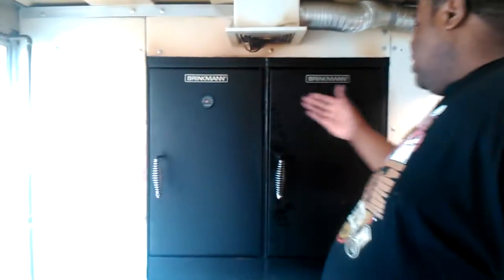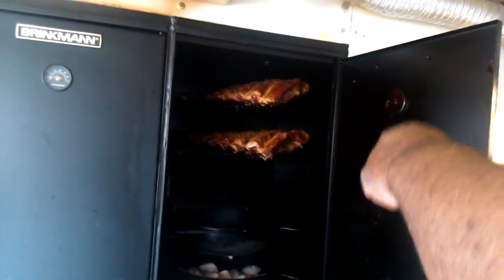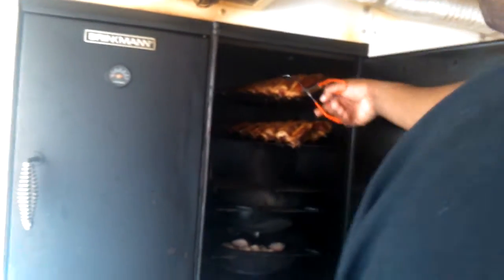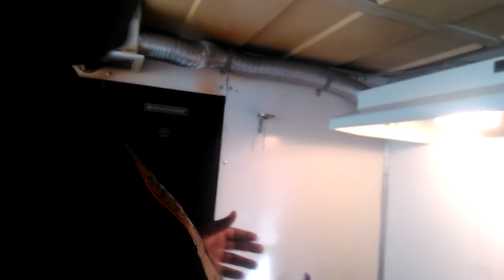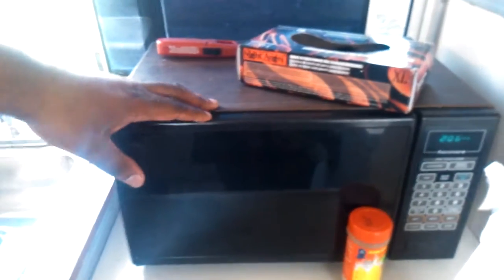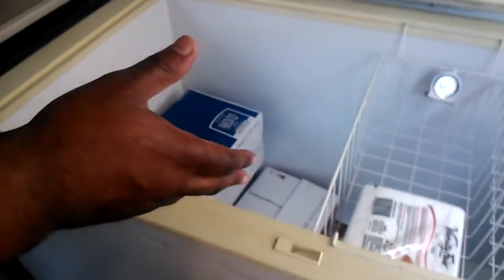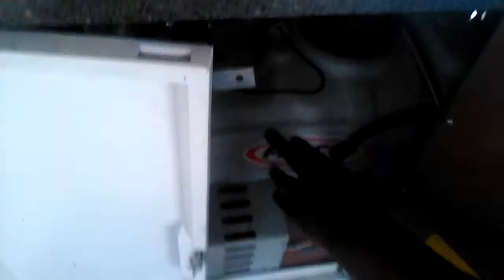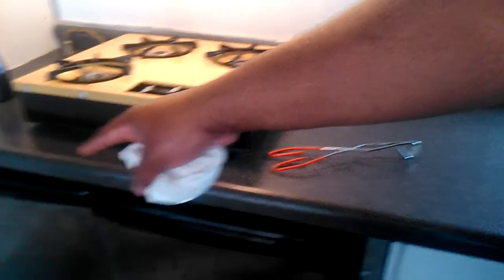T&T BBQ FOOD TRAILER REVIEW